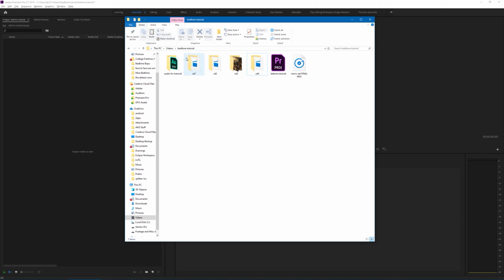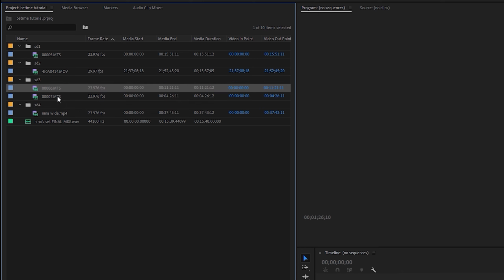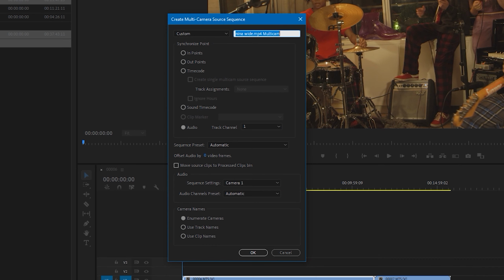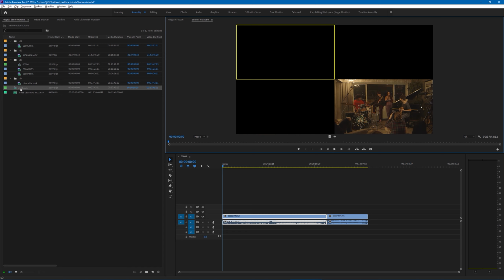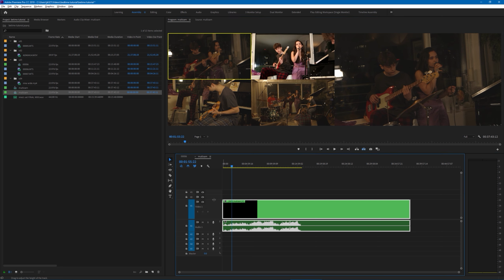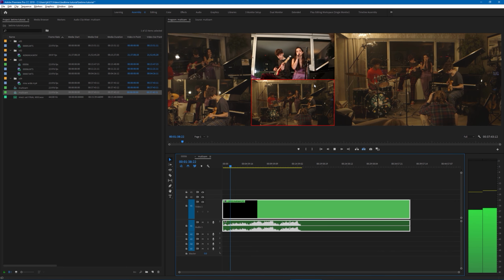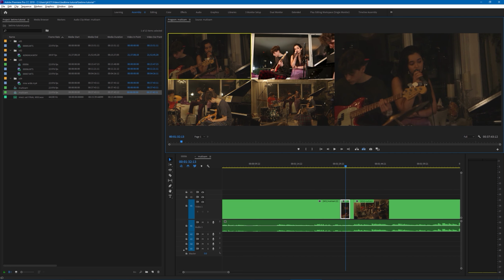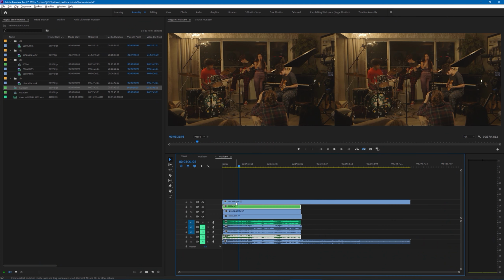Bedtime Bops Editing Tutorial